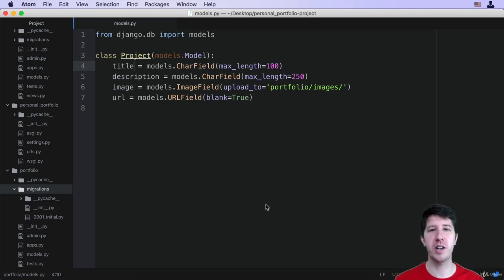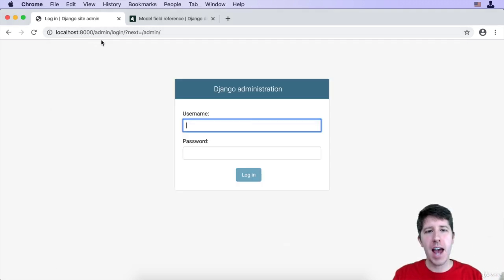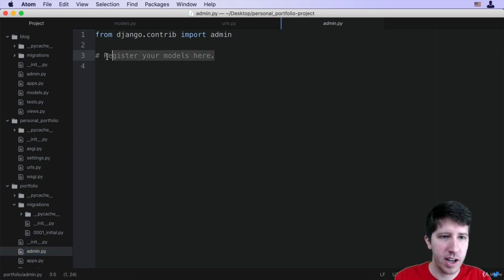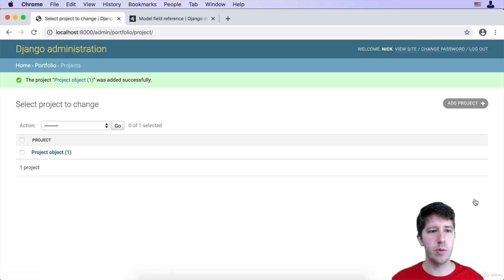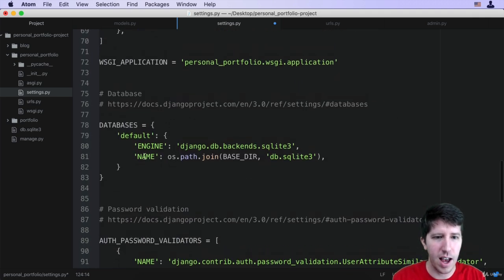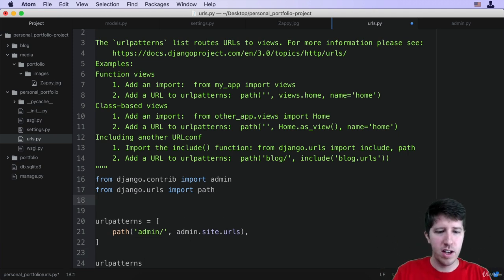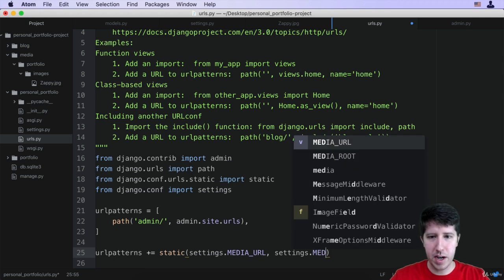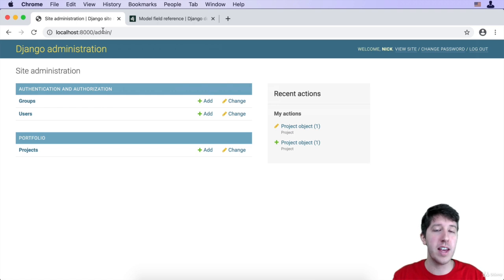039 Admin and Images